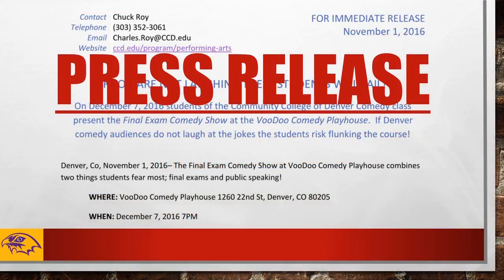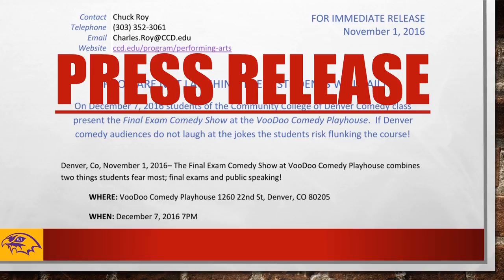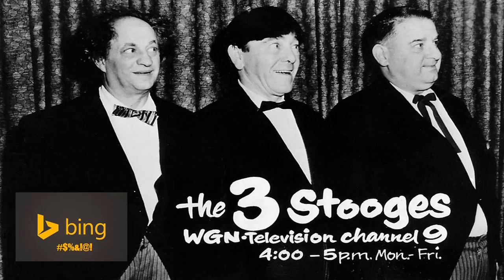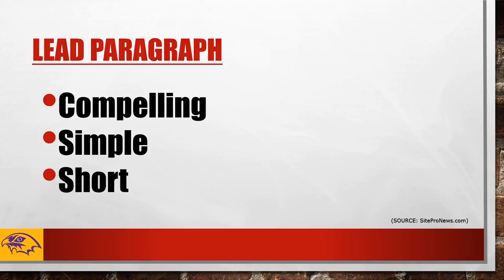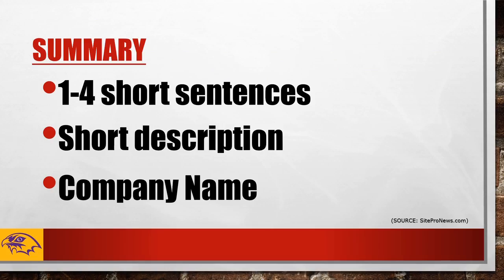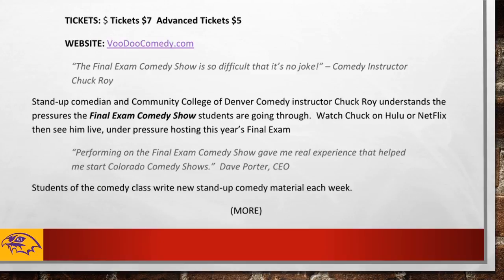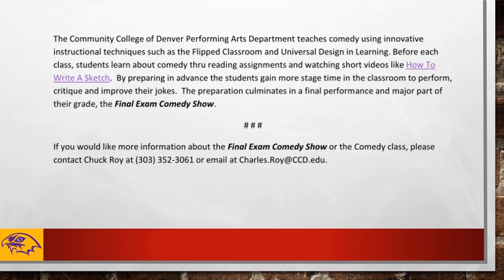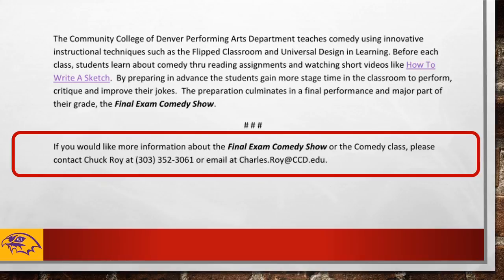How To Write A Press Release | Community College of Denver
This video explains how to write a press release.  See examples of a press release about an actual comedy show.
Instructor - Chuck Roy, Adjunct Faculty and Comedy instructor at the Community College of Denver.
NOTE: Thanks to SiteProNews.com for the tips and pointers!
ADDITIONAL NOTES: This video is created for an upcoming class called Introduction to the Entertainment Industry.
Graphics Note: There are some exciting graphics a PowerPoint additions that had some difficulty rendering.